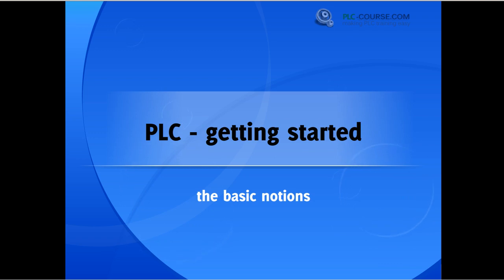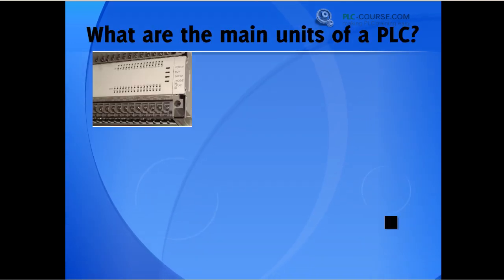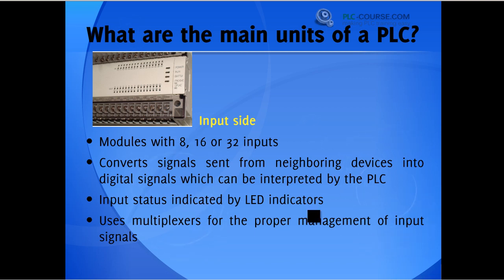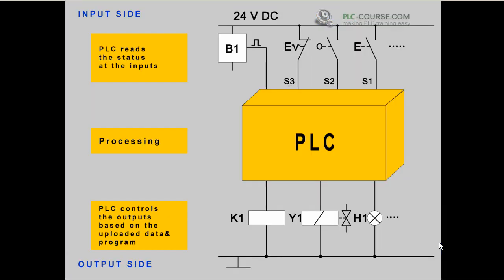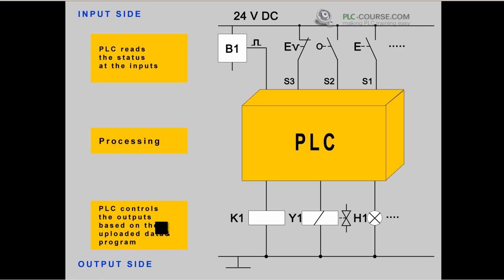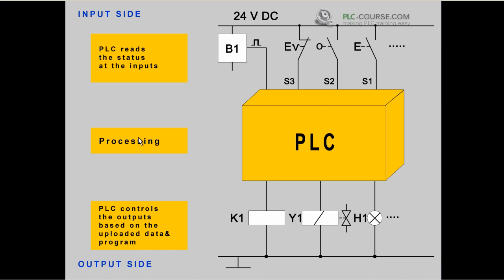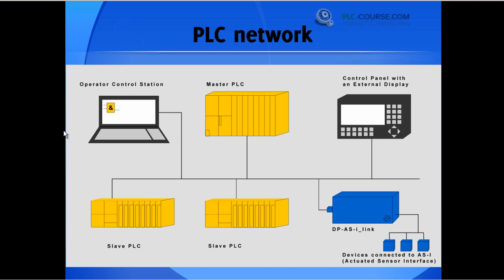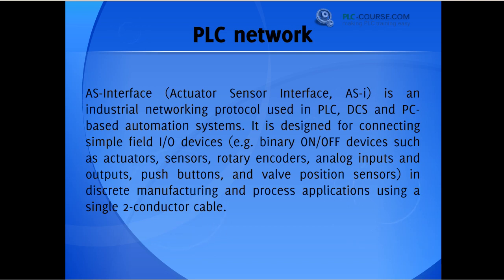Tutorial / Training PLC introduction at plc-course.com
Introduction to PLC.